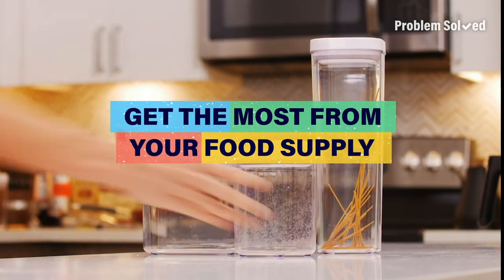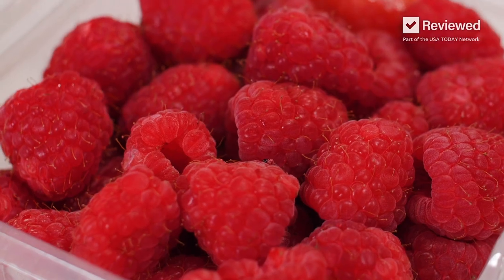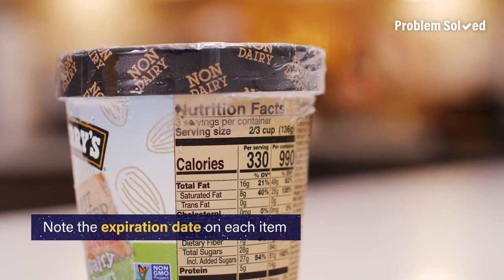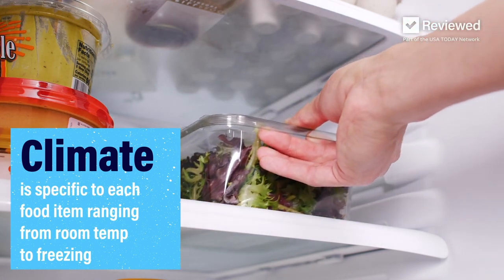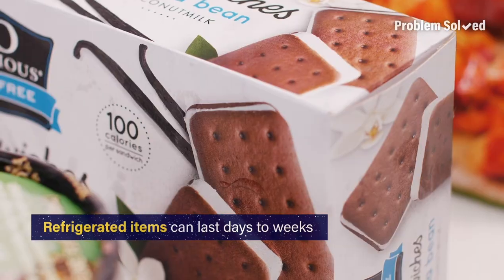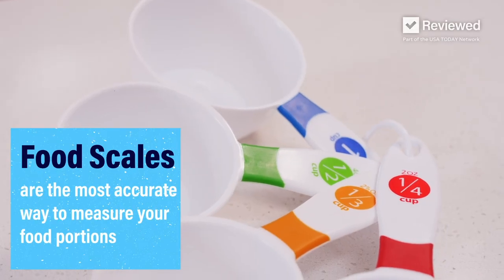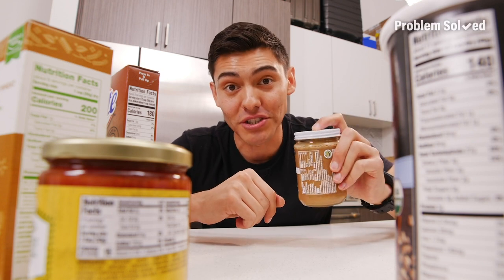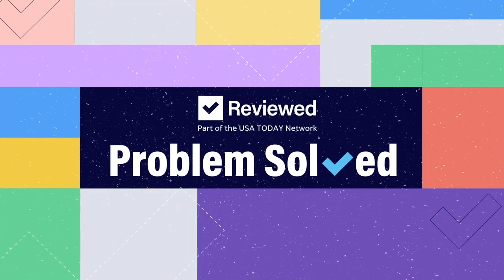Easy tips to save money when grocery shopping | Problem Solved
Easy tips to extend the life of your groceries, reduce your food waste and save money.  Take these steps to ensure you get the most out of your food supply.